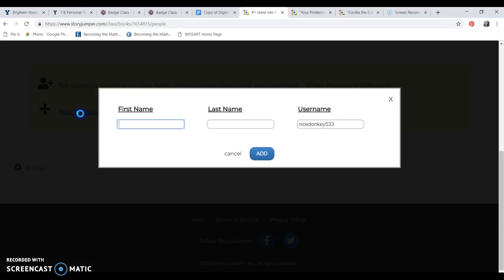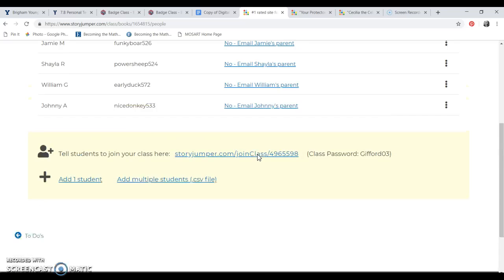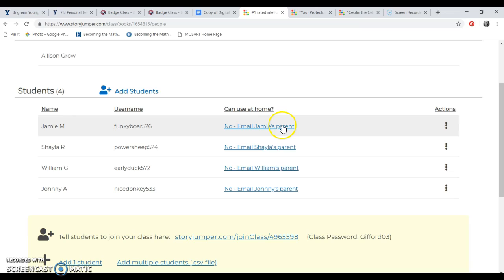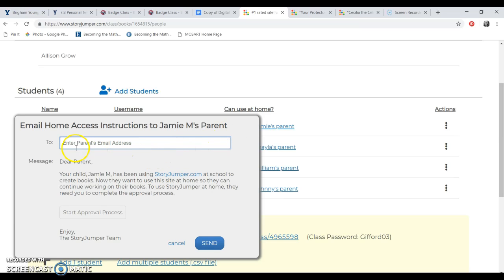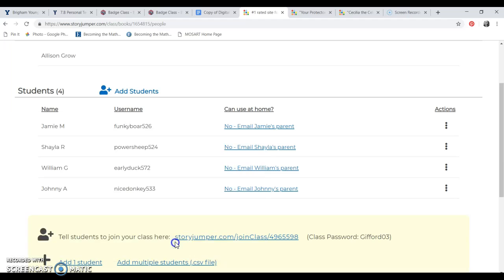StoryJumper Class Management